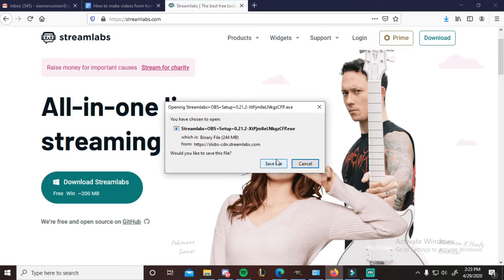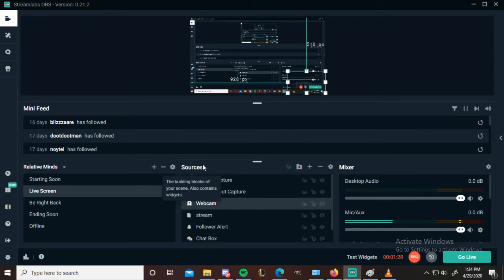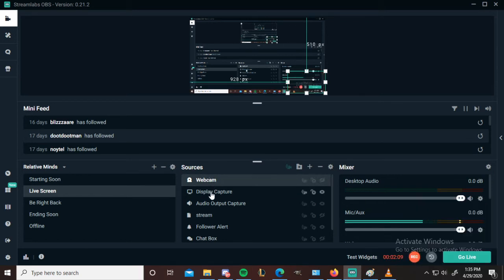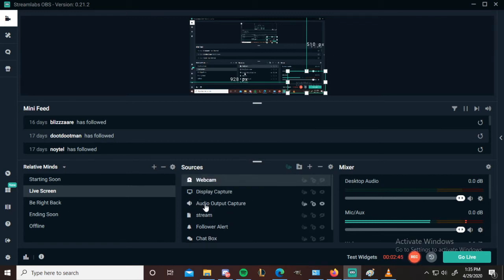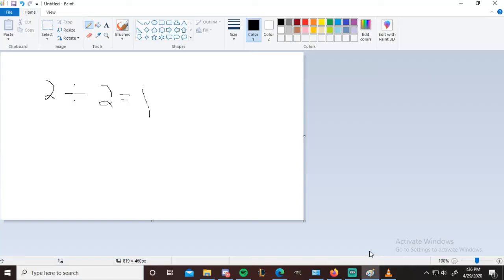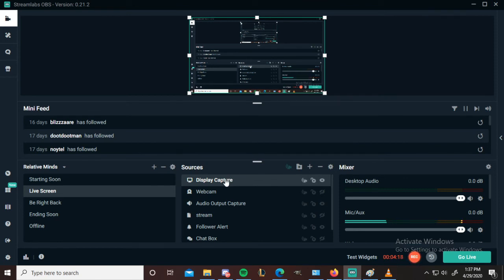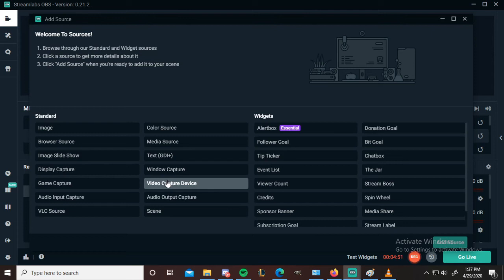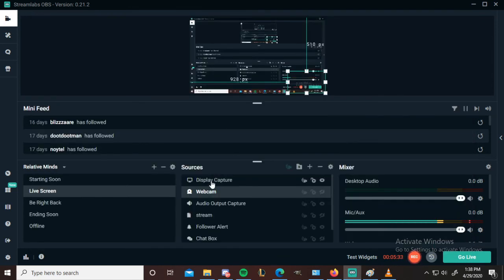How To Make Video Lessons From Home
In this video, we show you how to use Streamlabs OBS to record your video lessons from home so you can share it with your students and make your lessons more accessible.

When you record your videos using Streamlabs OBS it will automatically appear in your Videos Folder.